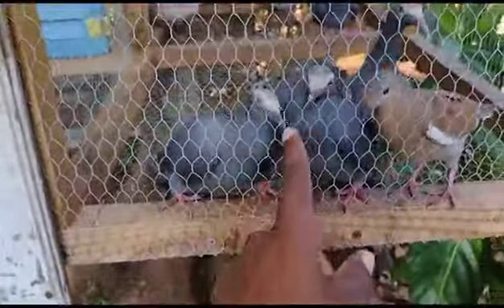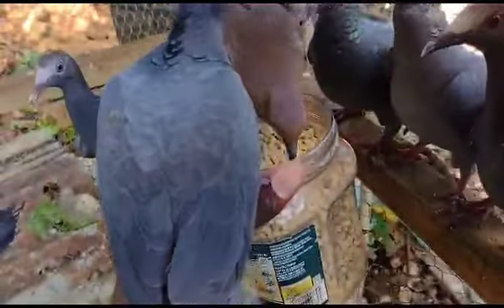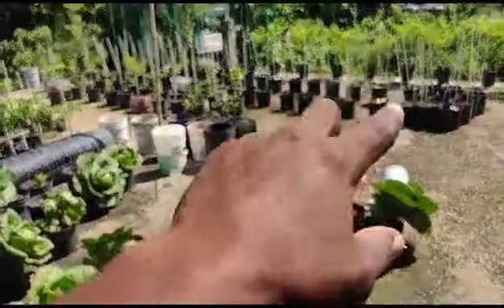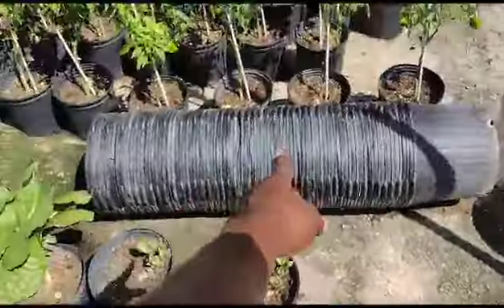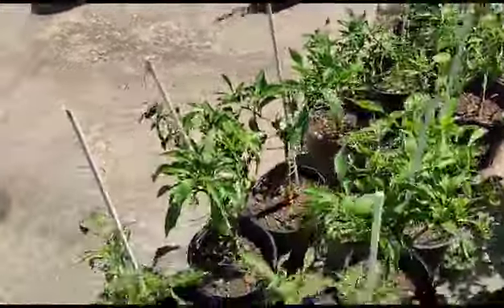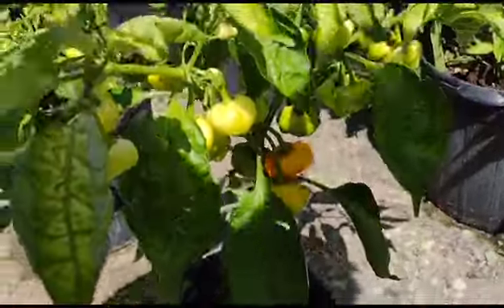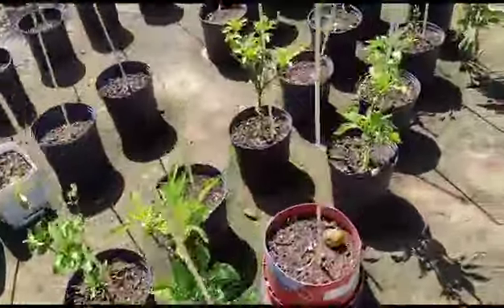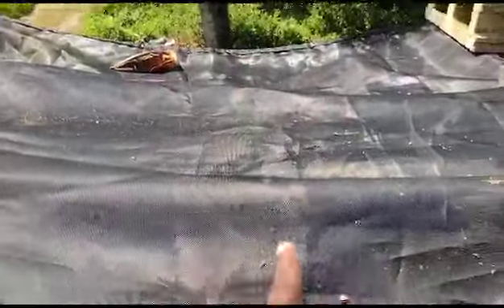Hilltop Family Farm tour (Aug. 7,2023)